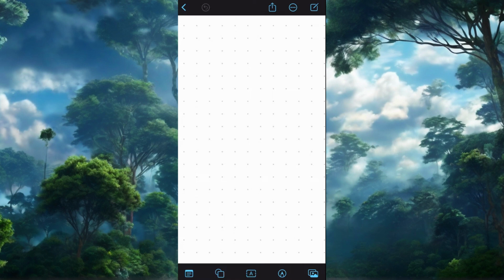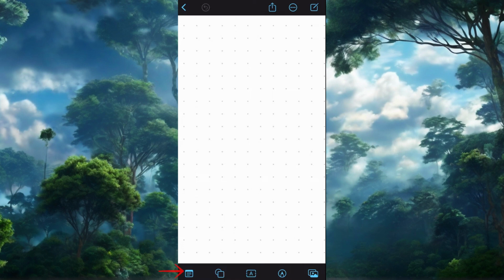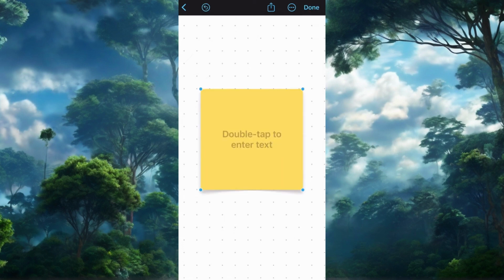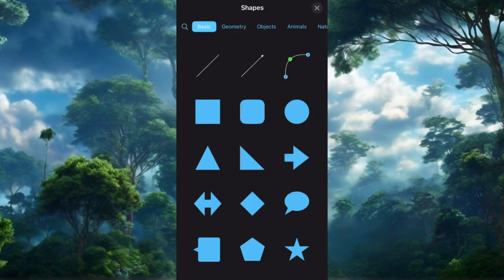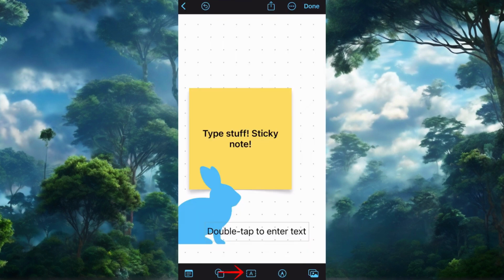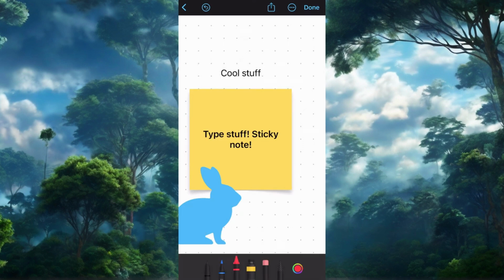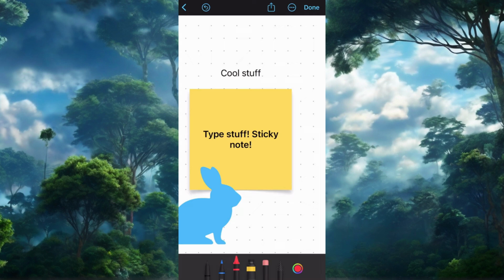Freeform Tutorial | Guide Glimpse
Freeform Tutorial - A Beginner's Guide to Using the Freeform App

Unlock the full potential of the Freeform app with this comprehensive tutorial designed for beginners.